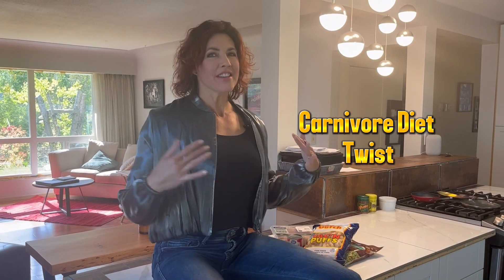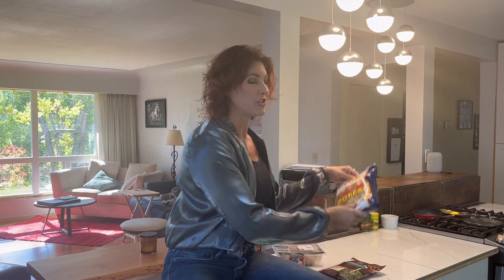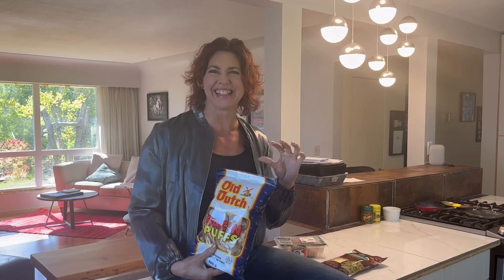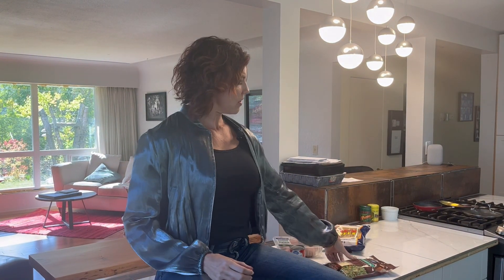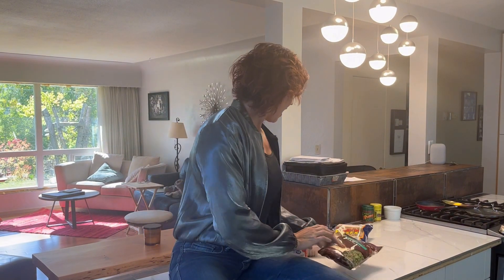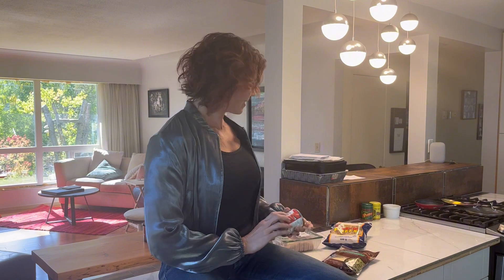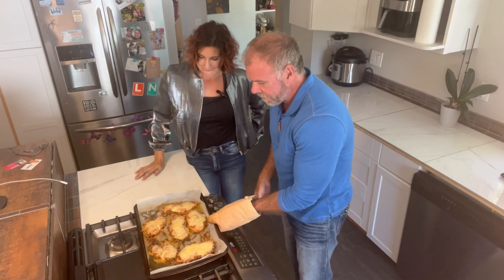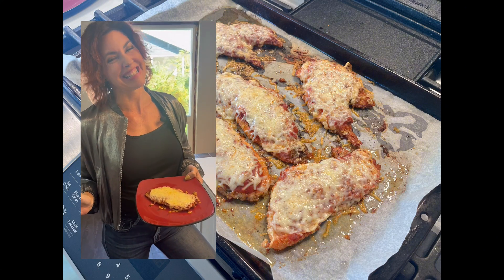Carnivore Chronicles: A Steak Lover's Delicious Detour? Maybe!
Join us, Deanna and The Guy, in this exciting video as we take a mouthwatering detour from our beloved carnivore diet. While we're still passionate about our steaks, we're spicing things up and indulging in a little culinary adventure. Discover the mouthwatering surprise The Guy has cooked up and the cheeky cheat we couldn't resist. It's a carnivore journey with a twist you won't want to miss! 🥩🍽️😄